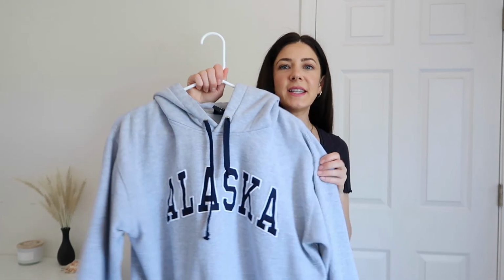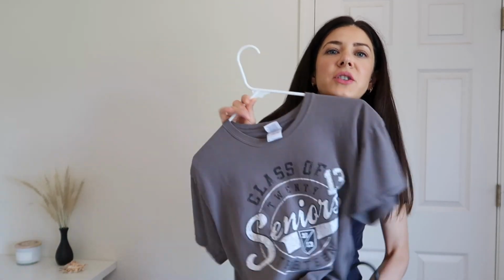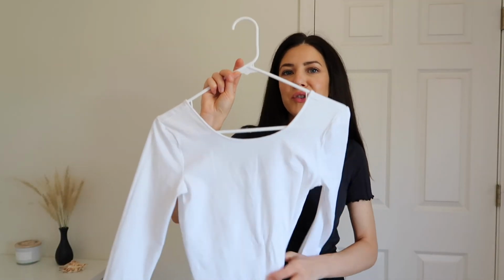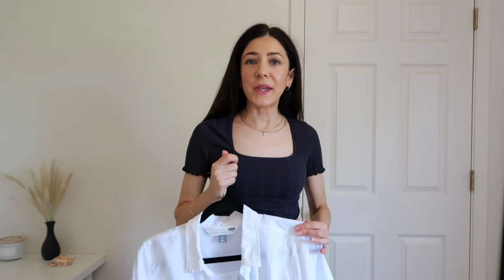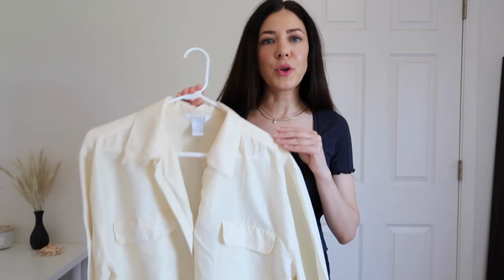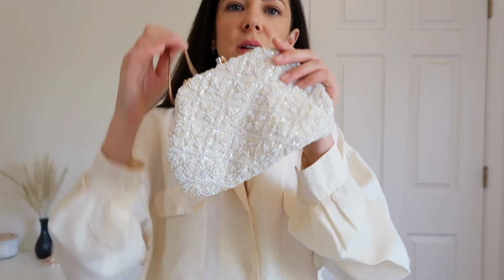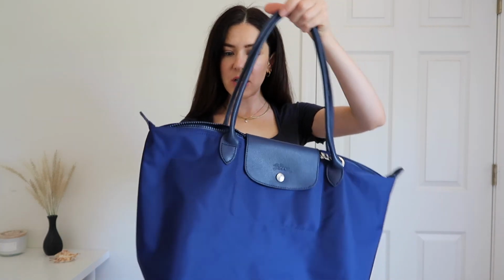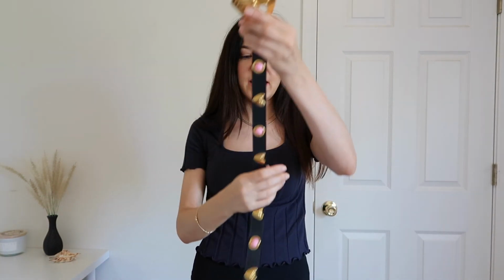THRIFT FINDS | Styling thrifting clothes (Try on haul)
Hi Everyone,
I have been thrift shopping a lot lately and want to share with you my favorite finds of the season. I found some great pieces, designer vintage Escada belt , a Longchamp bag and some other cool stuff.  The only place that I thrift at is Goodwill. I have never checked any other thrift stores so I am open to suggestions for a new store to check.

❤︎ Thumbs up if you enjoy this kind of videos ❤︎

Shop my closet on POSHMARK @ ivelinaangel

Xoxo Iva